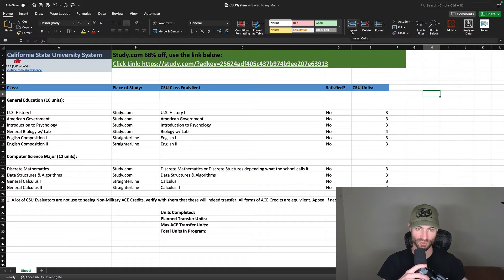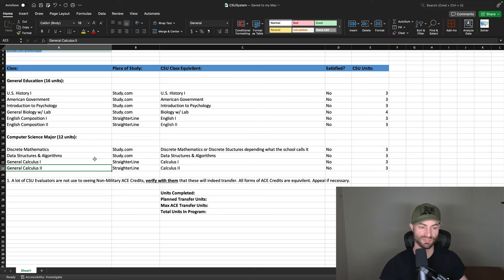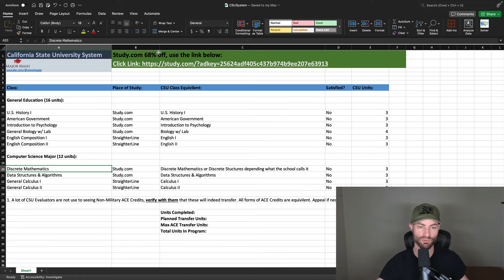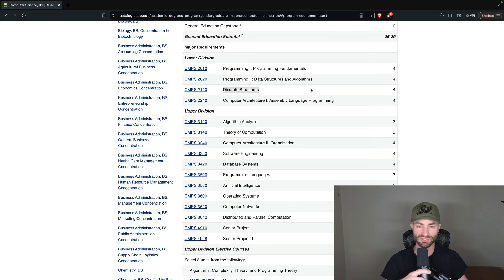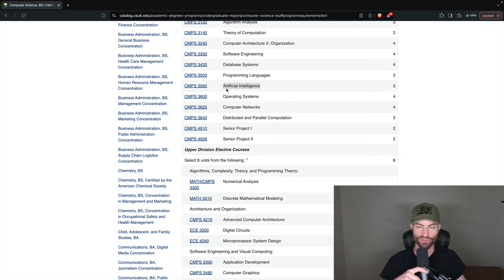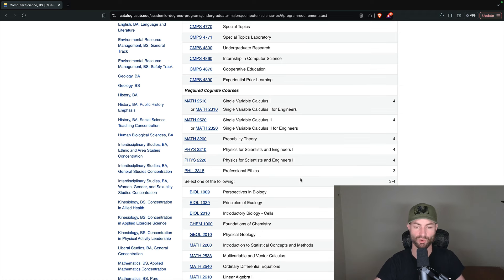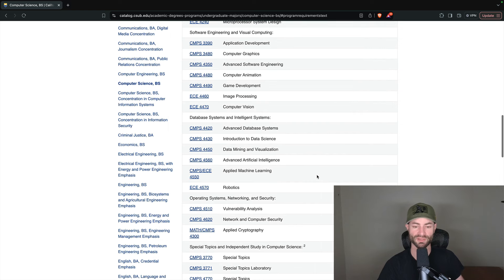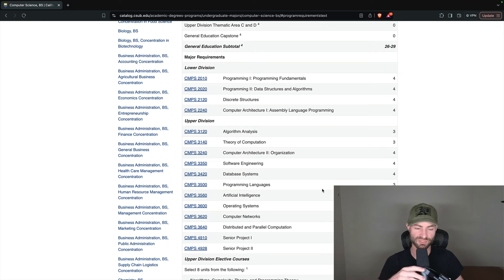CSU Bakersfield Computer Science Degree - Review & Graduate Faster!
Thinking about attending CSU Bakersfield for Computer Science? This is the video for you. In this video I will go over the California State University Computer Science degrees, CSU Bakersfield Computer Science Degree specifically, and go over the entire curriculum course by course. I will also show you how you possibly shave off a year of your degree by using something called ACE Credits.

Major Mash is an index website that provides information on ACE Credits (Study.com, Sophia, StraighterLine) and schools that accept their credits such as Western Governors University. It has a variety of spreadsheets which shows which ACE Credit Courses will transfer into that degree program. See which courses you need for your major and track your progress easily!

What is Study.com? It's a website you can complete college recommend courses in two-three days each, which places like WGU and TESU (Thomas Edison State University) accept as transfer credit. Get 50% of your degree transferred in through Study.com and StraighterLine!

Also be on the lookout for my new website launching soon to help engineers with their job search.

00:00 Introduction
02:41 Transfer Spreadsheet to Graduate Faster
08:10 Degree Review